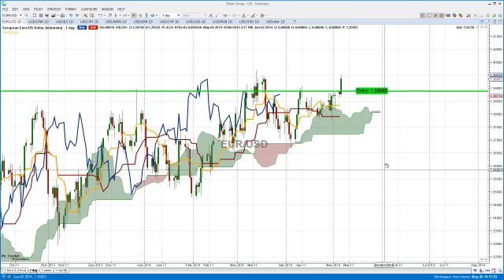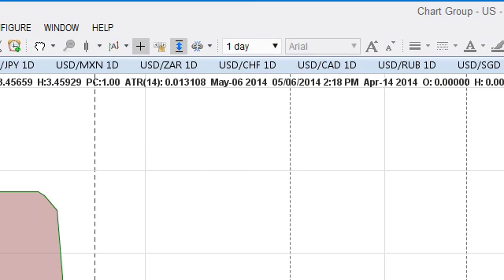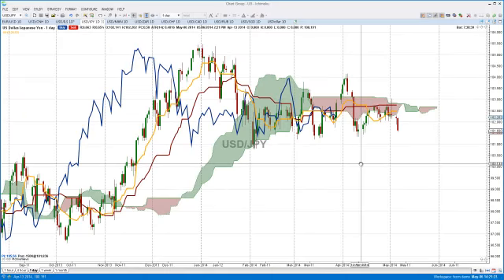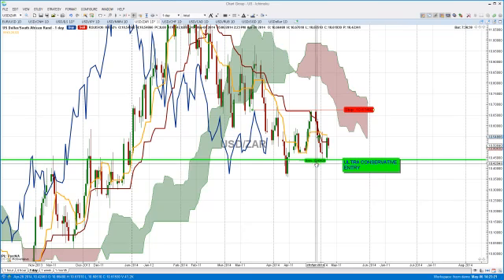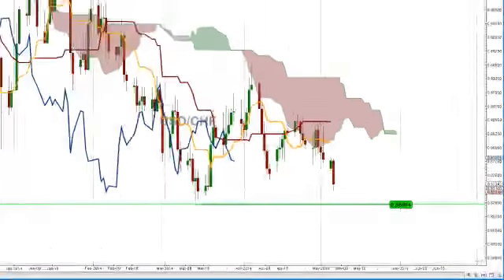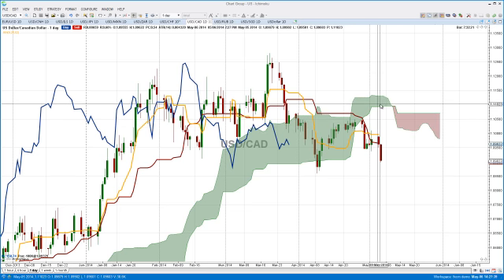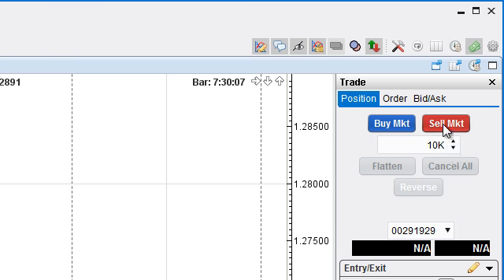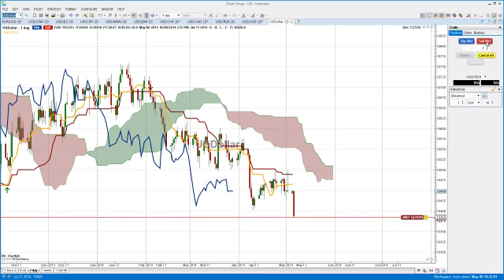USD Pairs using ICHIMOKU on the DAILY 1 6th May 2014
Analysis with Trade Entry using Japanese  ICHIMOKU  Strategy on the USD base pairs  ( Forex )from the Daily Chart.